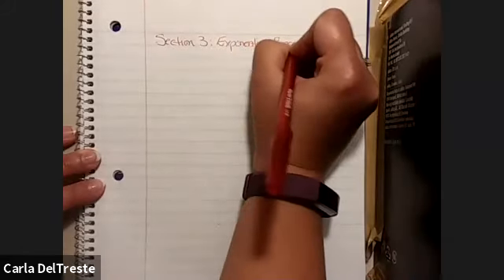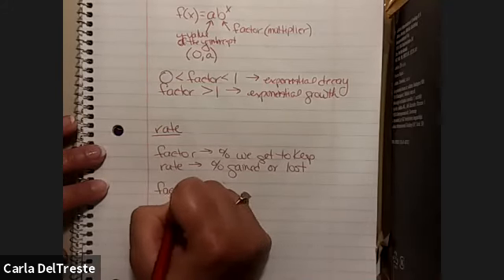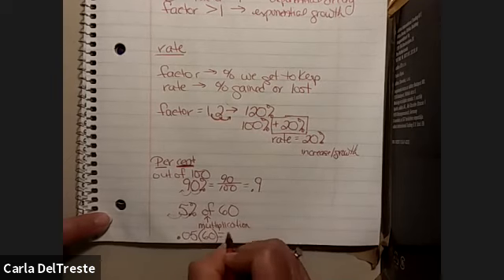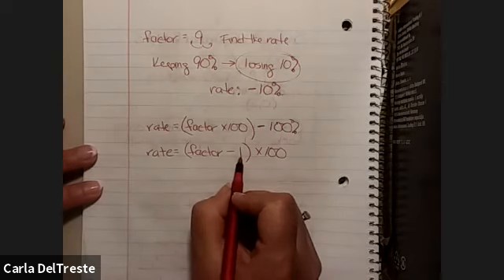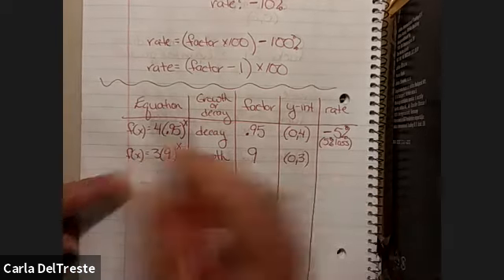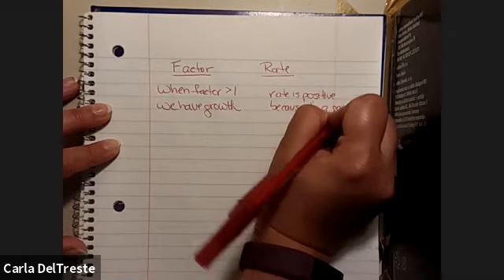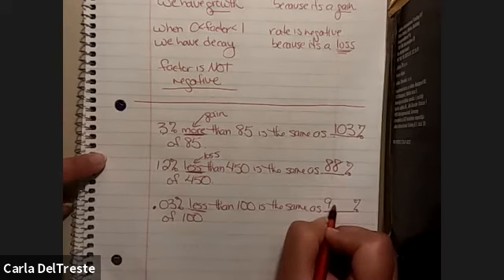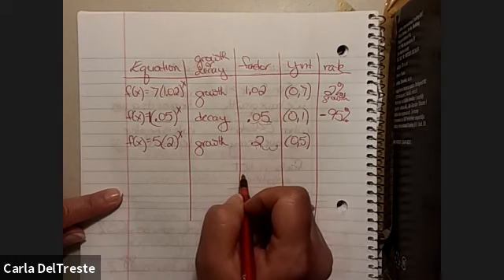Section 3 part 2 - exponential functions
This is the second part of Section 3 on exponential functions for MAT094/8 at DCC.